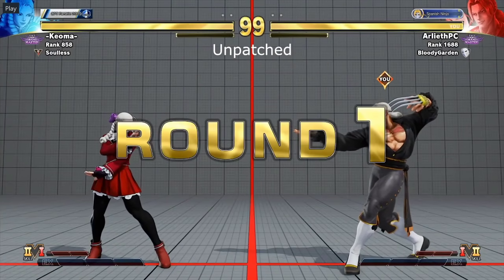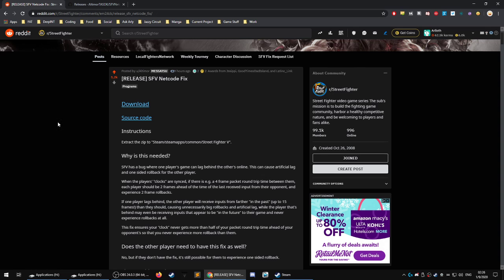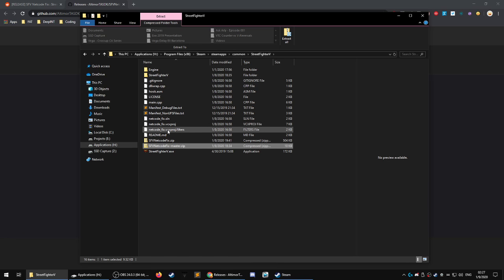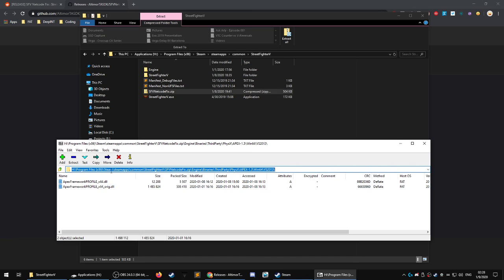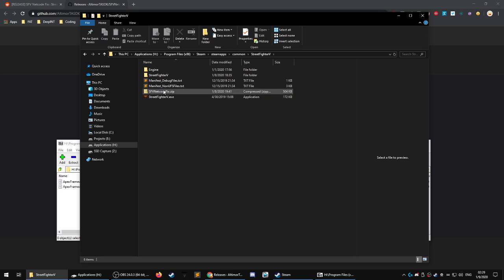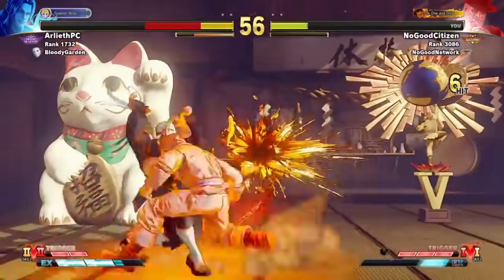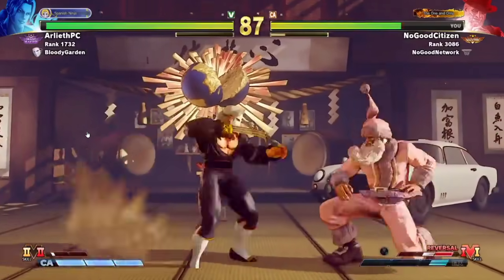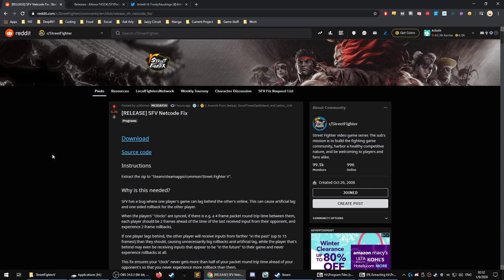Street Fighter V - How to Install the Improved Netcode Mod (PC Only)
This is a PC ONLY mod for Street Fighter V that greatly improves the netcode synchronization between two players with it installed. The source code is available for review as well, and the developer is well-known amongst FGC reverse engineers.

However, this patch currently degrades the netplay experience of unpatched players (PC and PS4) and is still buggy, so PLEASE use this only for Battle Lounge sets. The original file is included in the zip archive and you can freely switch back and forth of you want to play Ranked and Casual.